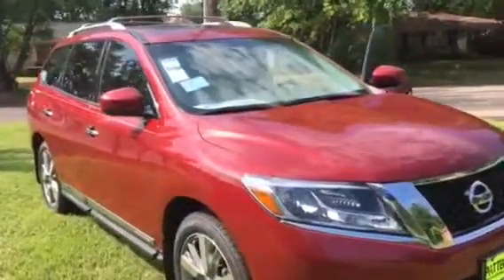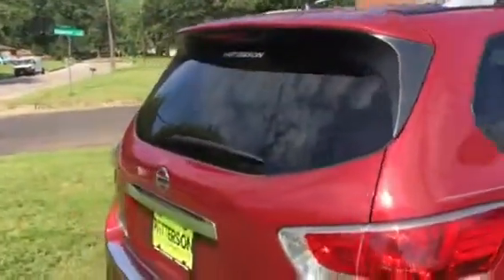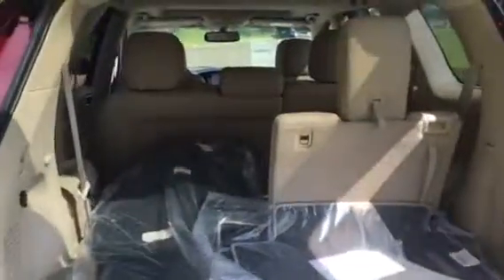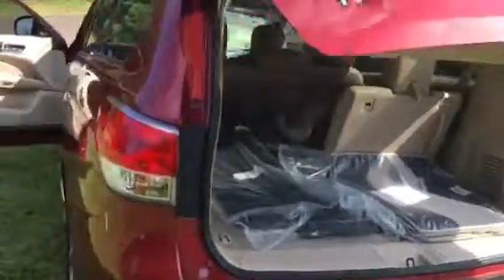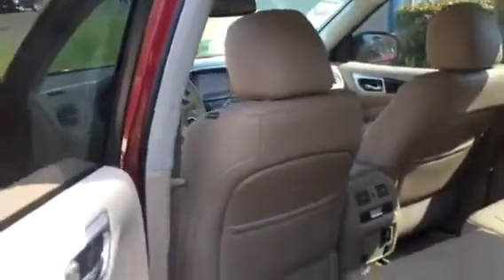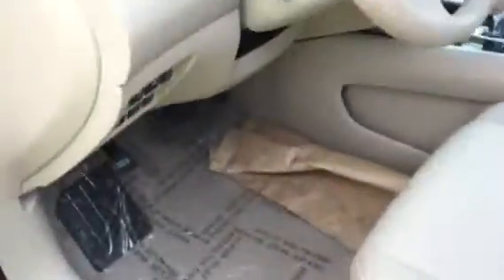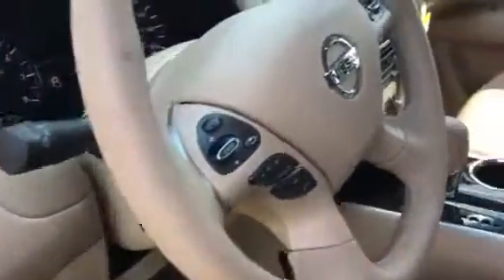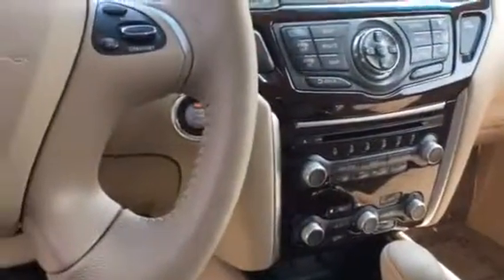2015 Nissan Pathfinder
2015 platinum pathfinder walk around